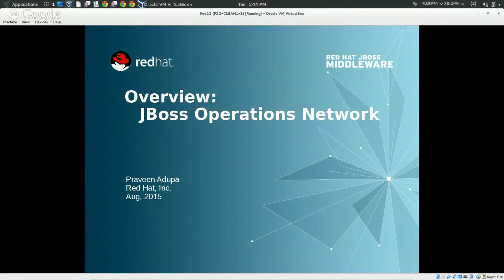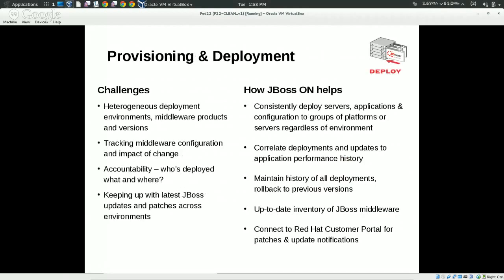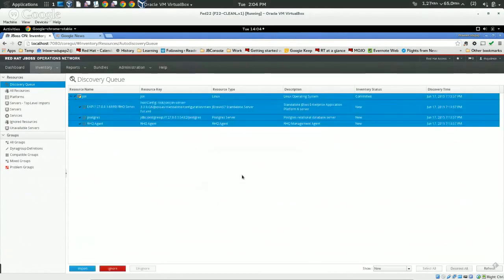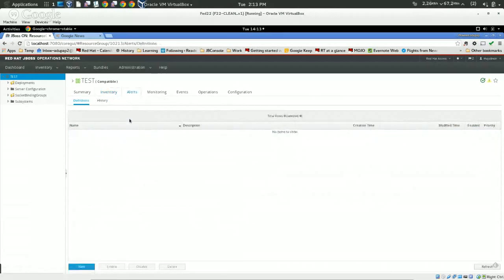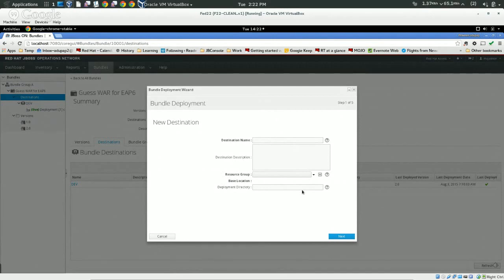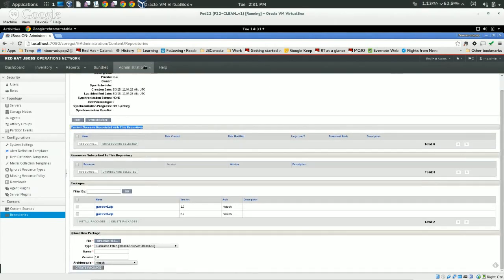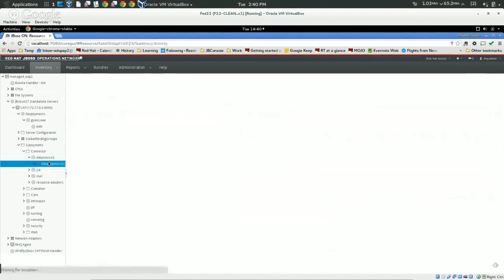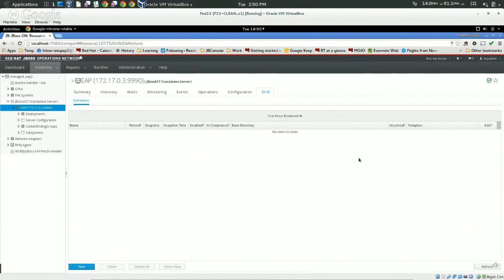JBoss Operations Network (JON) 3.3 Overview & Demo